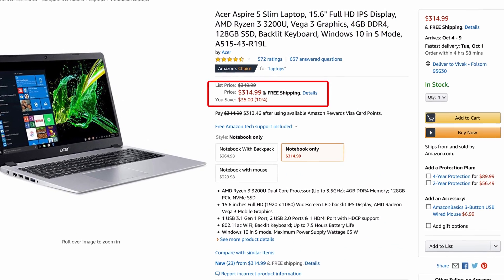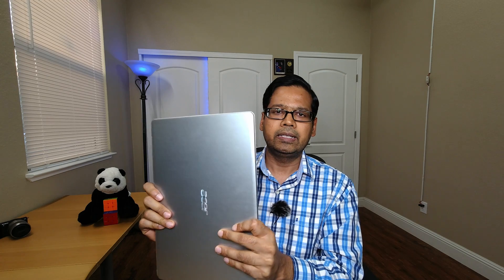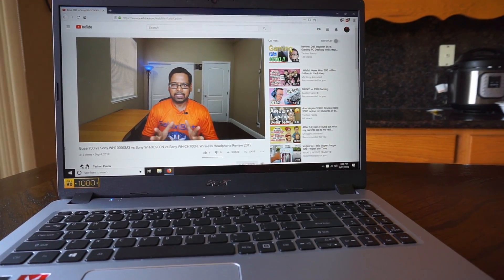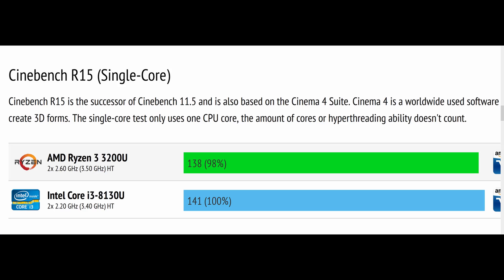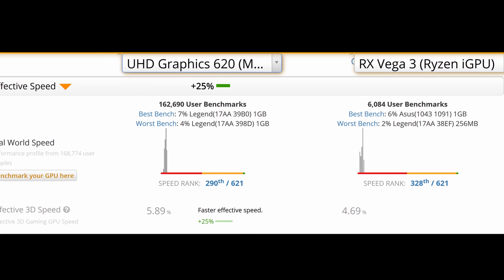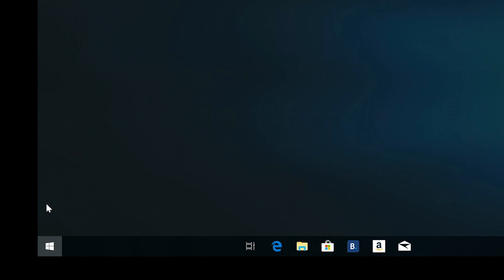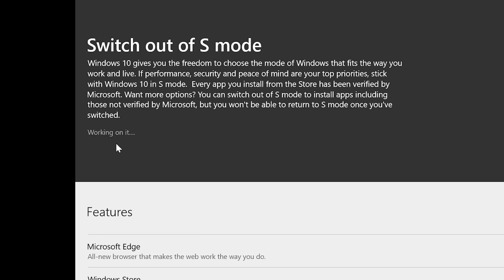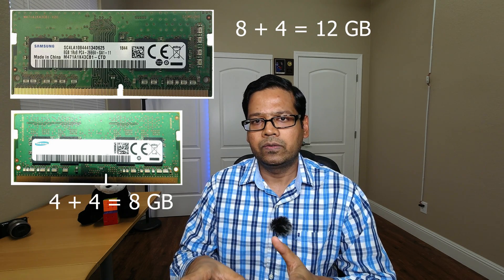Acer Aspire 5 Slim Laptop: AMD Ryzen 3200U vs Intel Core i3-8145U. Which one should you buy?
USA Links: Buy Acer Aspire 5 (AMD)
👉 8-Core Ryzen 7 4700U
👉 6-Core Ryzen 5 4500U
👉 4-Core Ryzen 3 4300U
👉 Ryzen 3 3350U
👉 Ryzen 3 3200U

USA Links: Buy Acer Aspire 5 (Intel 11th Gen)
👉 Core i3-1115G4
👉 Core i5-1135G7
👉 Core i5-1135G7 (Touchscreen)
👉 Core i7-1165G7

USA Links: Buy Acer Aspire 5 (Intel 10th Gen)
👉 Core i3-1005G1
👉 Core i5-1035G1
👉 Core i5-1035G1 (Touchscreen)
👉 Core i7-1065G7

USA Links: SSD Upgrades (SATA3)

USA Links: SSD Upgrades (M.2 NVMe)

USA Links: Other budget laptops

Buy Acer Aspire 5 (India)
👉 Ryzen 5 5500U
👉 Core i5-1135G7
👉 Core i5-1135G7 & Nvidia GPU

Recommended 2-in-1 laptop: Lenovo Flex 5 14" (USA)

Recommended 2-in-1 laptop: Dell Inspiron 14 5000 (USA)